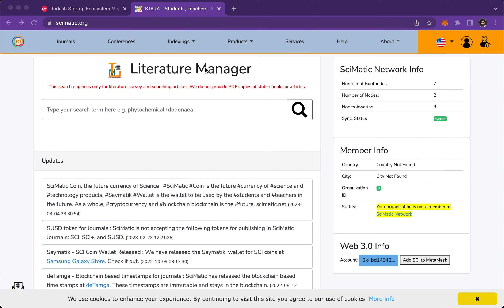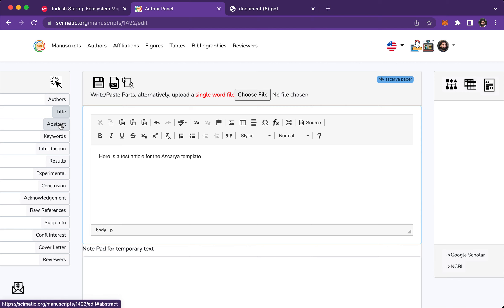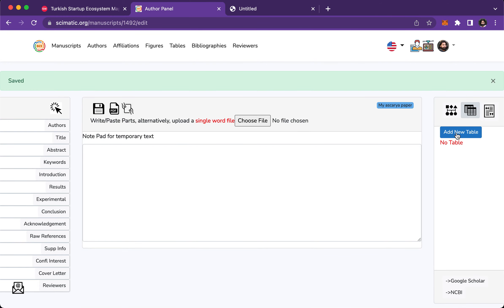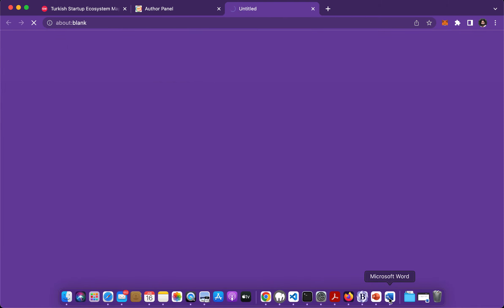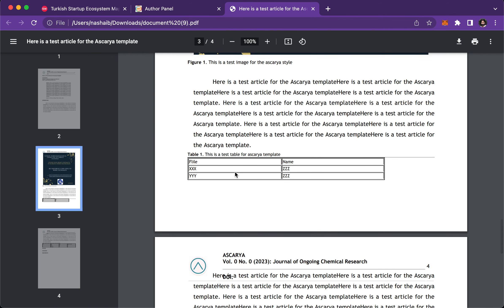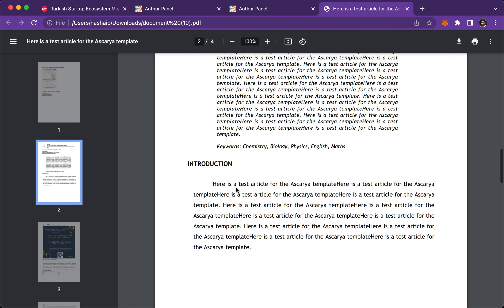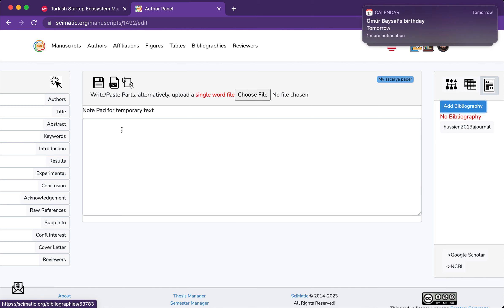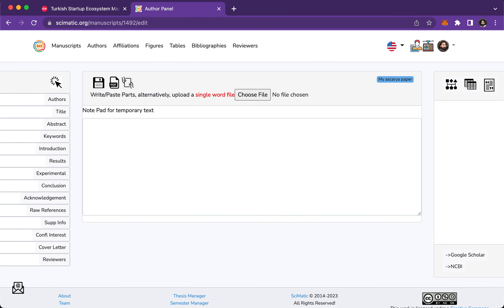Writing Article in Ascarya Format - Manuscript Manager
This video explains how to write an article using Ascarya format.